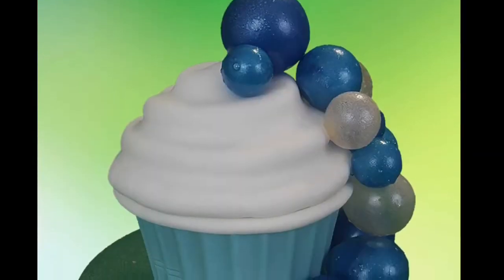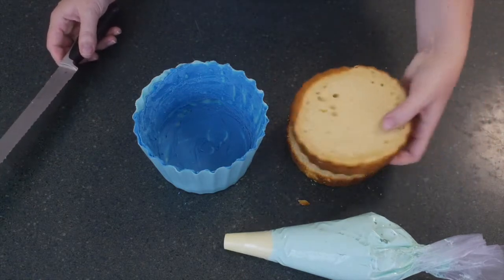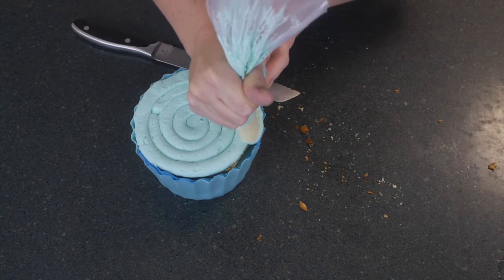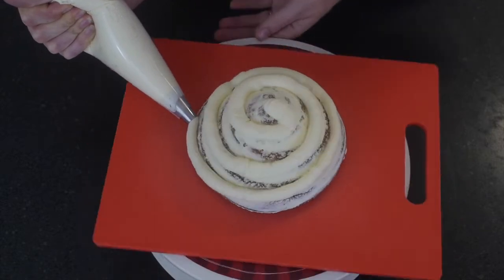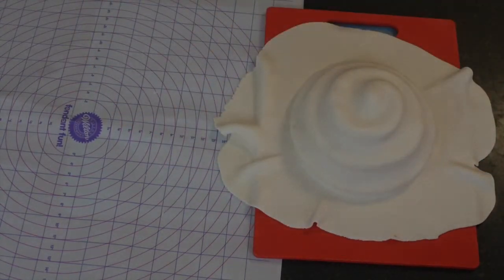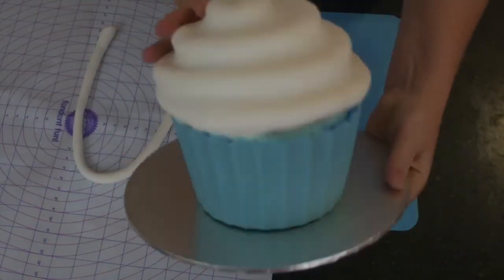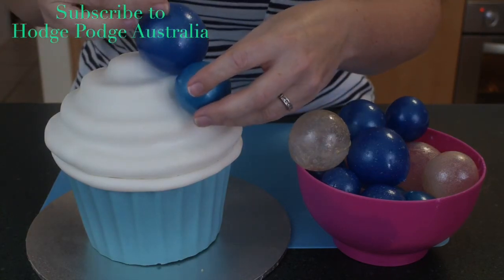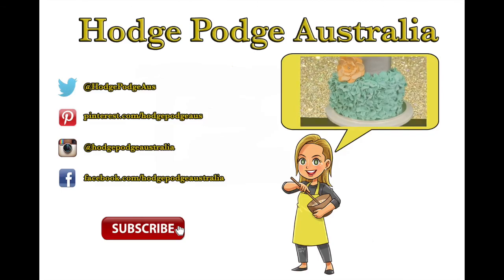Floating Bubbles Giant Cupcake using Edible Gelatin Bubbles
Today learn how to create a Giant Cupcake decorated with Floating Gelatin Bubbles.  This cake would be perfect for so many occasions as you can recreate it with any colours you want!! Baby Showers, Little One's Birthdays, Sweet 16's or just because it's super awesome!!